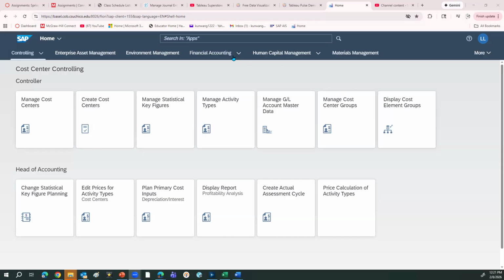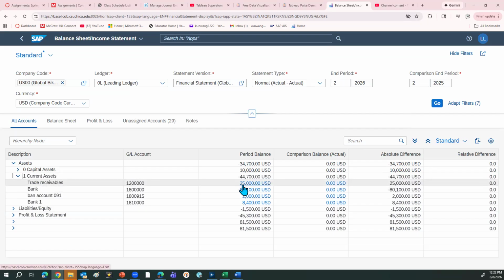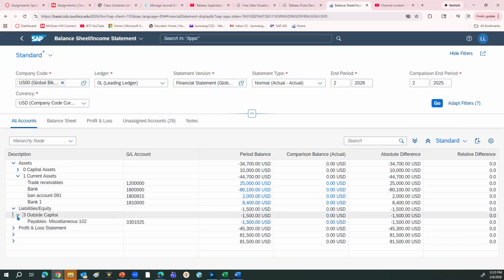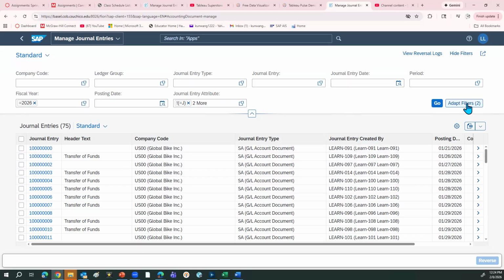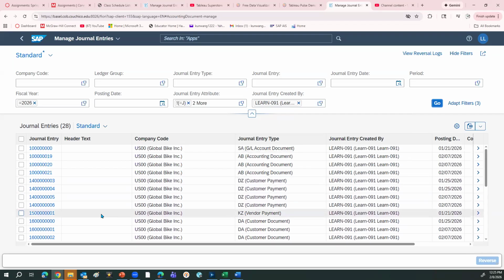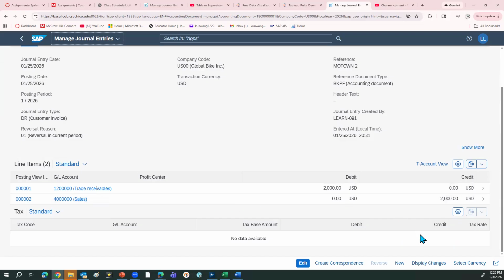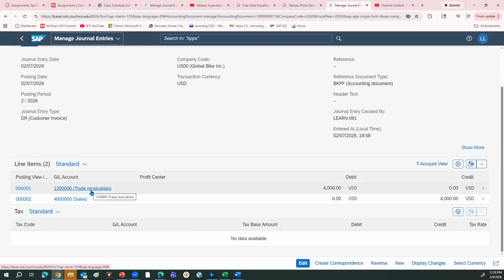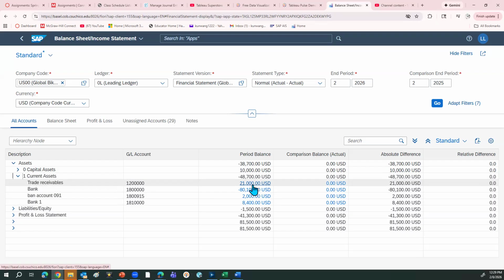SAP AR Step 6